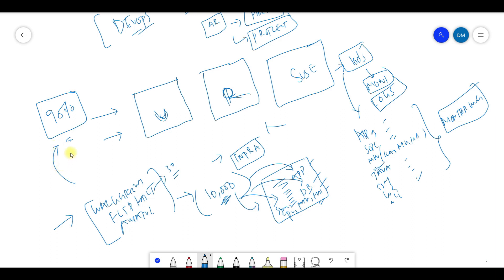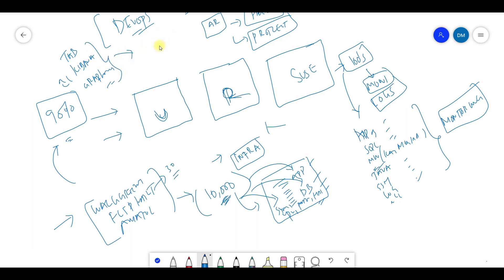DevOps Project Next Steps Discussed | Complete Project Private Videos | Members Only Architecture .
If you want to master something, teach it. The more you teach, the better you learn. Teaching is a powerful tool to learning. -- Prof. Feynman

Join Memberships.